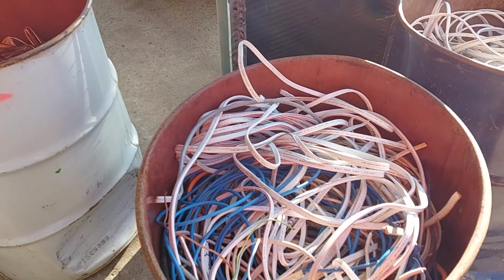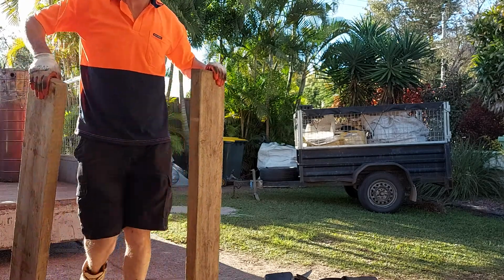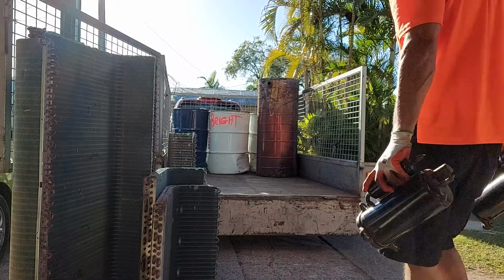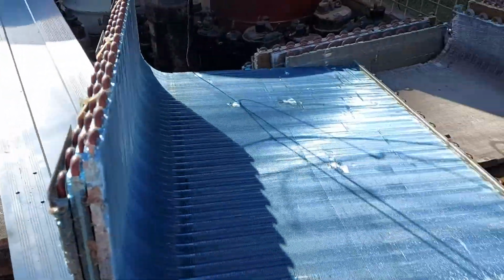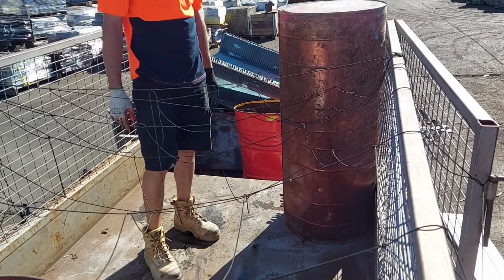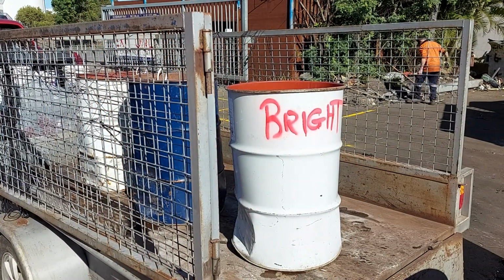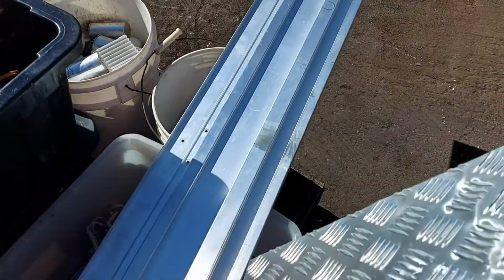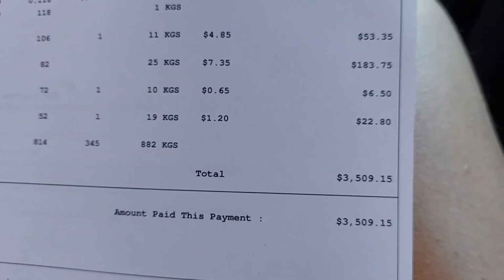Saturday scrap run with prices and payout.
This morning was another load up and trip to the scrap yard and despite my phone falling 3/4 of the way through the video and cracking my screen the show must go on so sit back and enjoy the show.